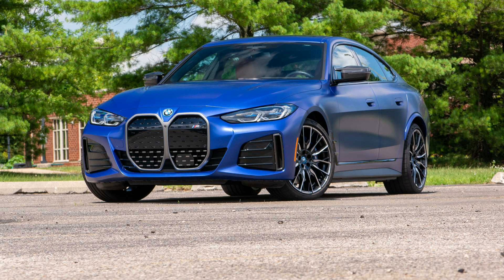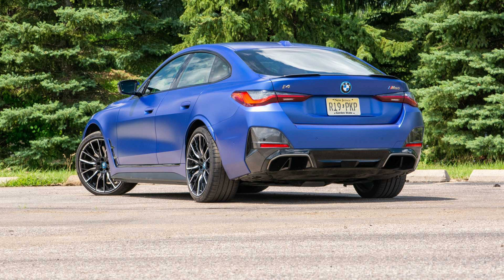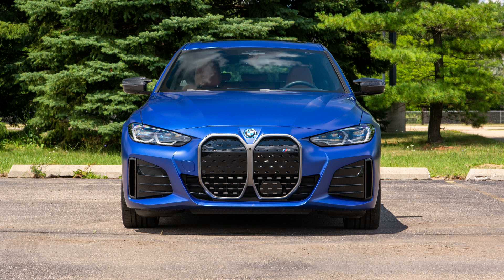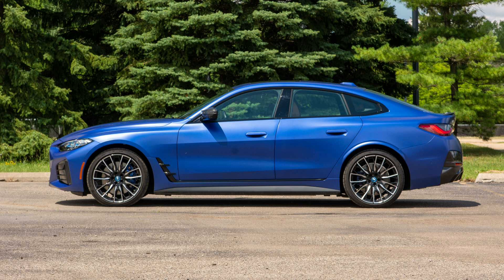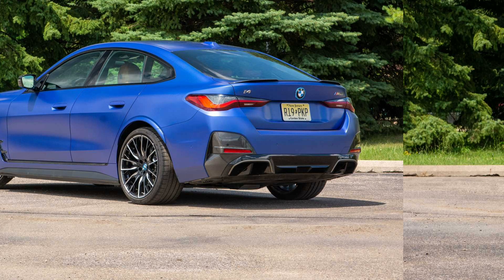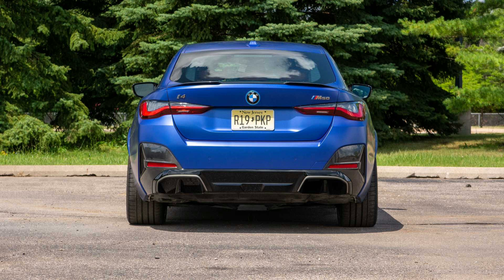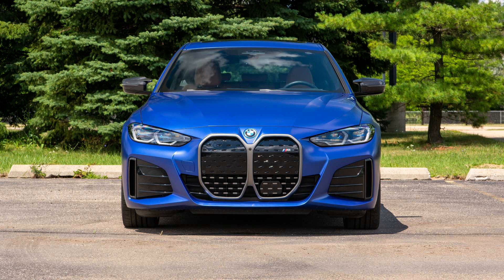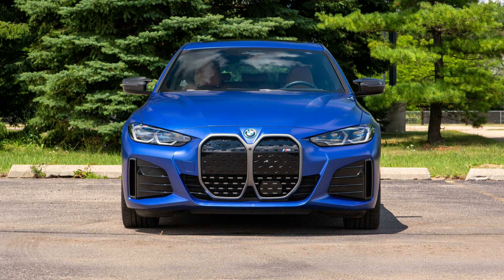BMW i4 M50 Review